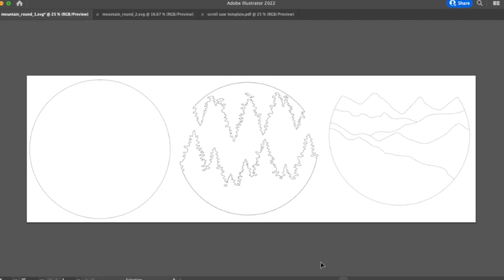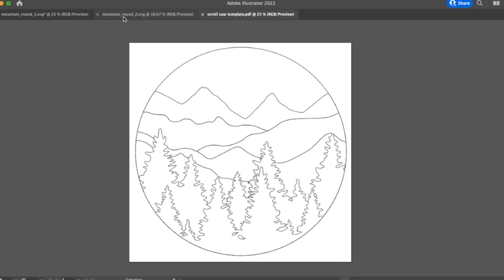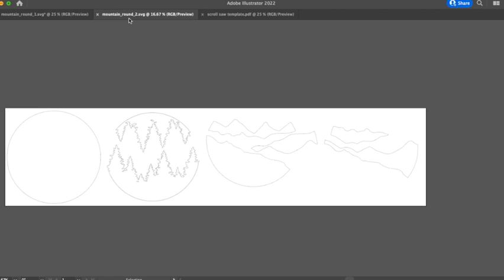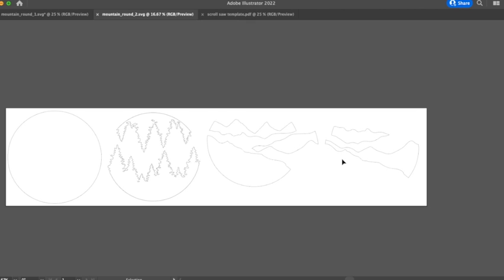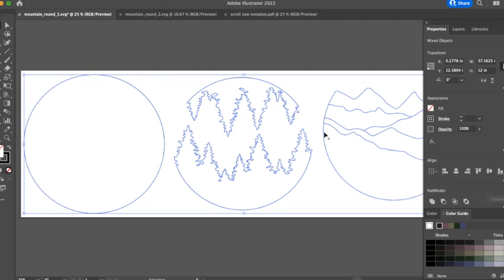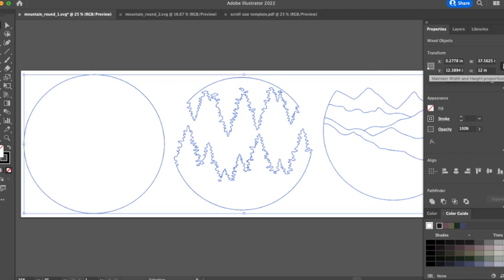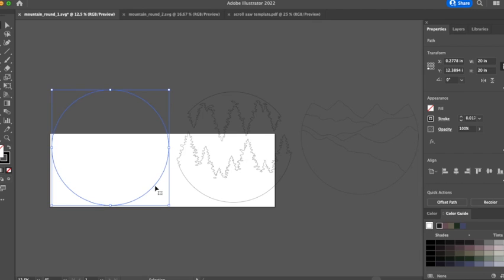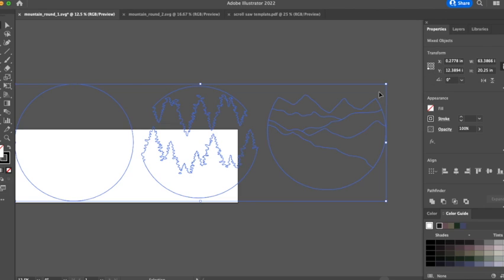Mountain Sign: Tips for using this file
Quick video to show you the files included in this design as well as how to easily resize!